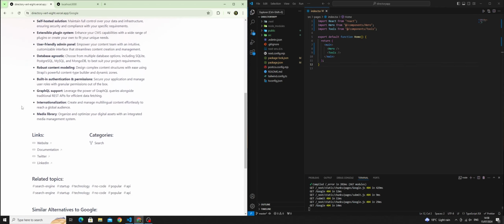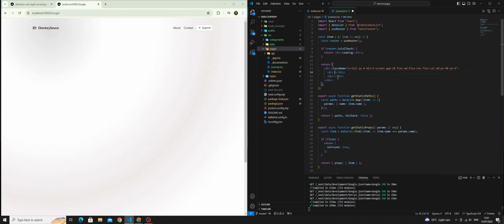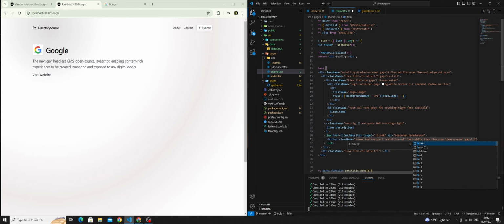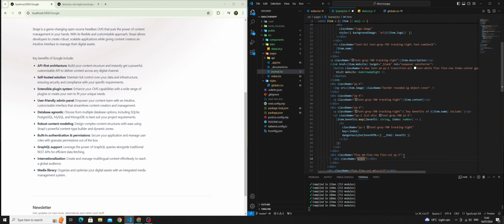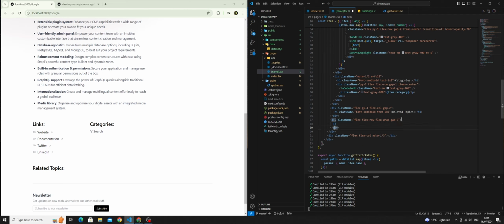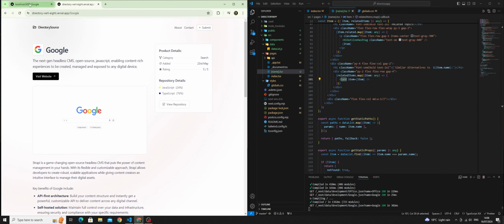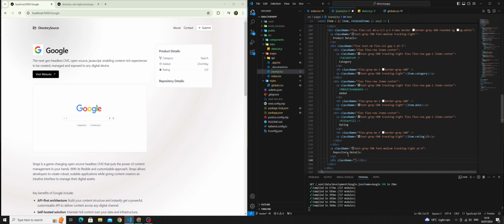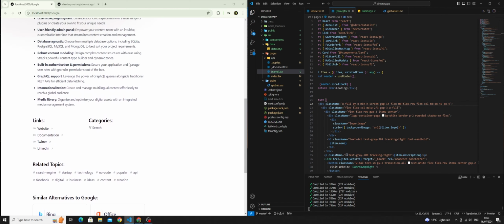Build this stunning Directory Website using Next JS and Tailwind CSS - Part 2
Welcome to our comprehensive tutorial on building a sleek and functional directory website using Next JS and Tailwind CSS! Whether you're a beginner or looking to refine your web development skills, this step-by-step guide will walk you through the entire process.

In part 2, you'll learn:

How to handle Dynamic Routing with Next JS
Elements of Server Side Rendering with Next JS
Integrating Tailwind CSS for stylish and responsive design
Creating a user-friendly page interface

By the end of this tutorial, you'll have a fully functional directory website that looks great on any device.